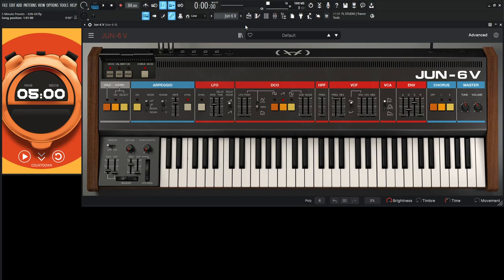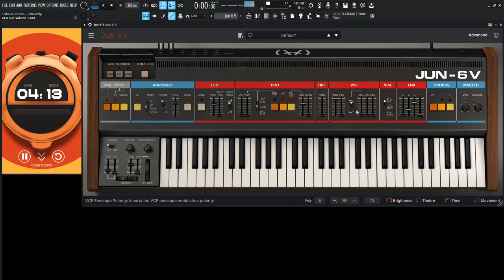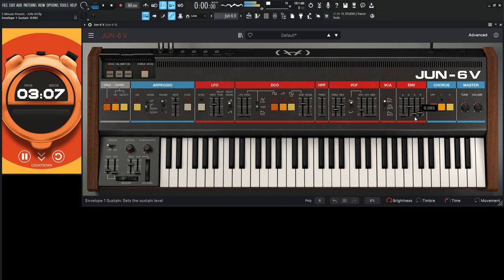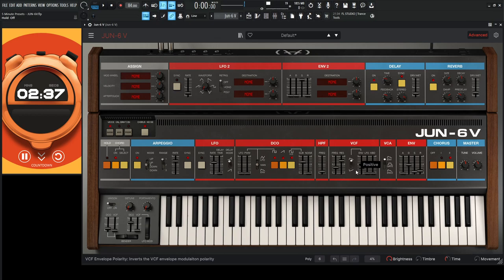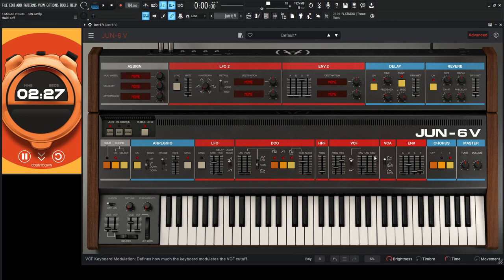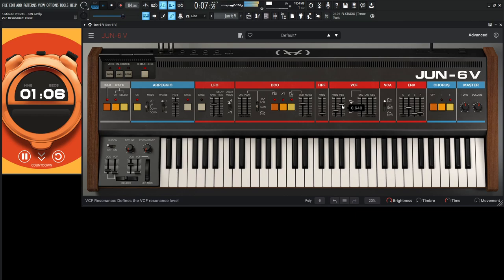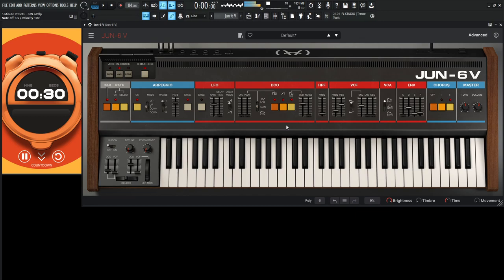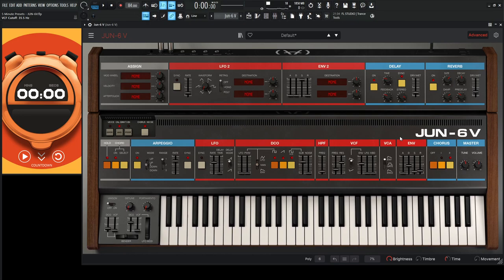Stranger Things Theme in 5 minutes Arturia JUN-6V Tutorial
We make the Stranger Things Theme in the Arturia JUN-6V by using the chord and hold functionality!
The JUN-6V is modeled after the legendary Roland Juno 6 and it sounds amazing!!

My favorite vst plugins:
Synths:
Arturia Pigments 4

Effects:
Arturia FX Collection 3